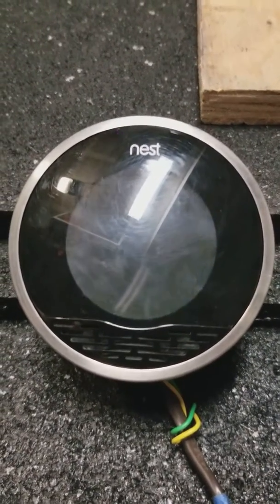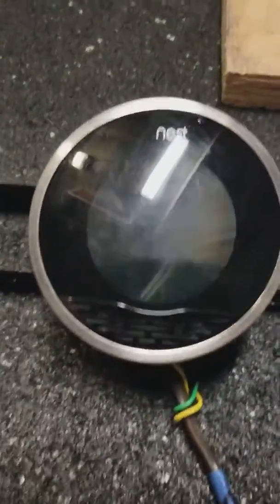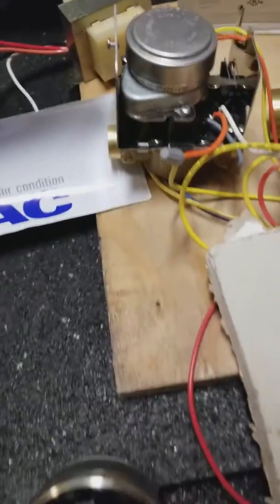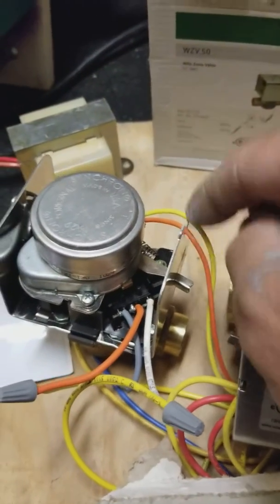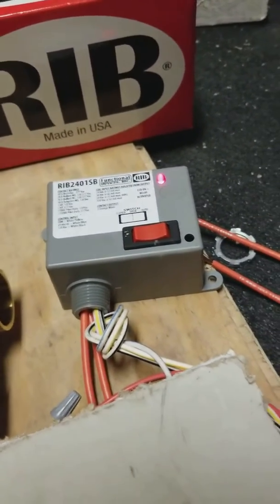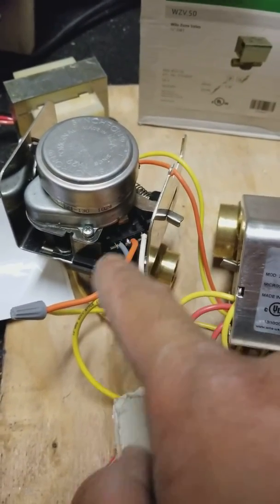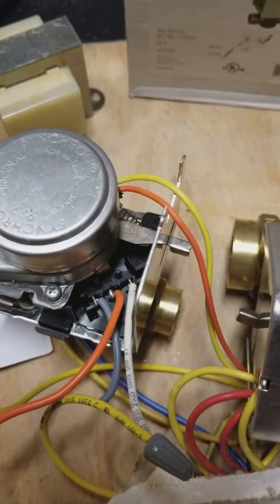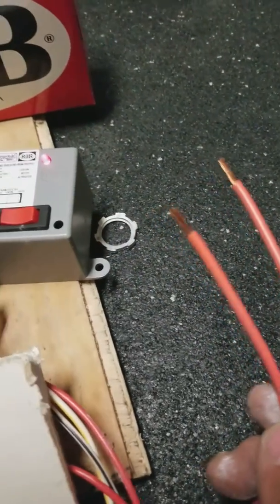Nest to radiant zone valve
24 v power source to a nest thermostat.  Through a 4 wire zone valve to actuate a relay
By 88hvac